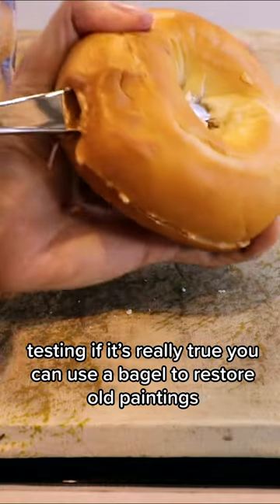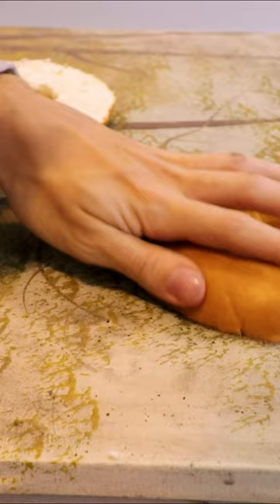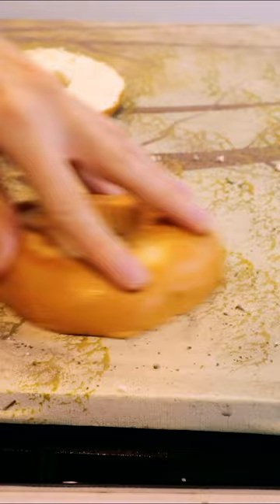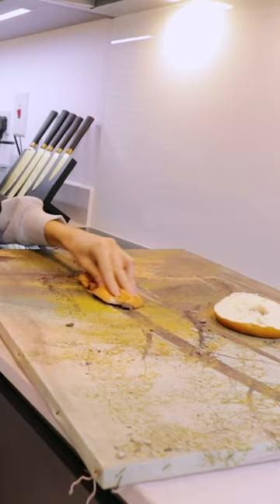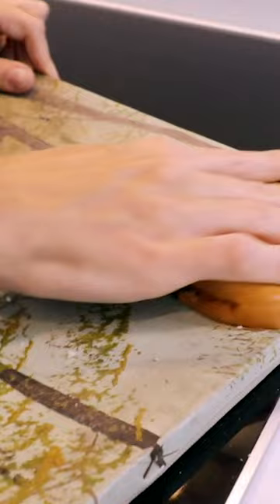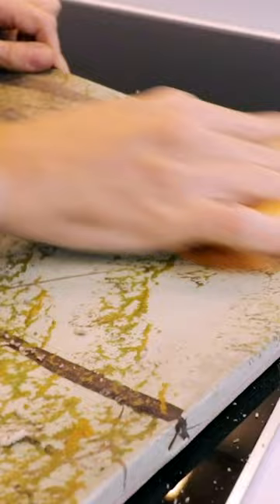testing if a bagel can restore an old painting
gagged me a bit for sure